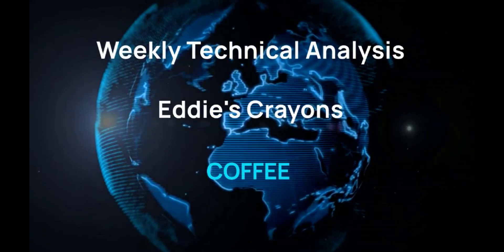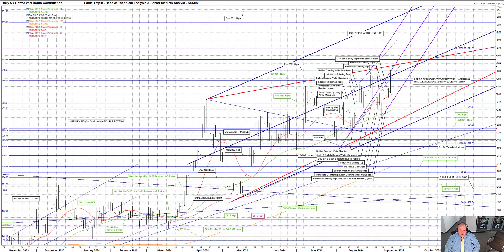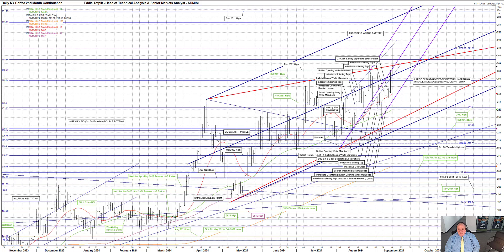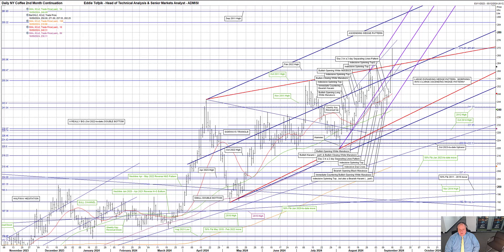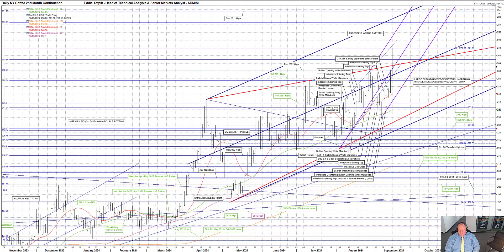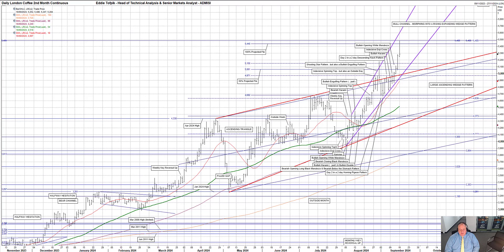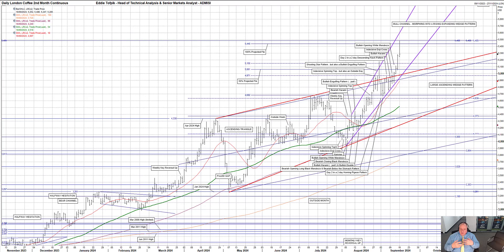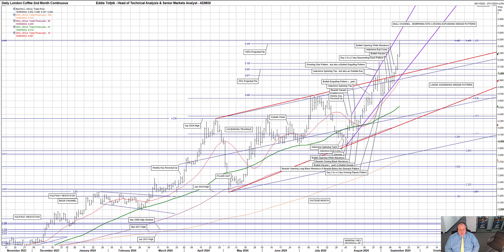Weekly Technical Analysis of New York & London Coffee – Eddie Tofpik’s Crayons 16 September 2024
Your Weekly ADMISI Technical Analysis on New York & London Coffee Markets - Monday, 16 September 2024 - RISK DISCLAIMER BELOW

 Cyber Tech Deals - FlexClip